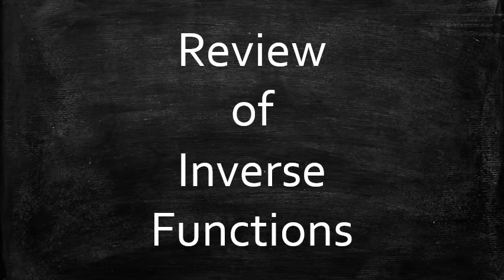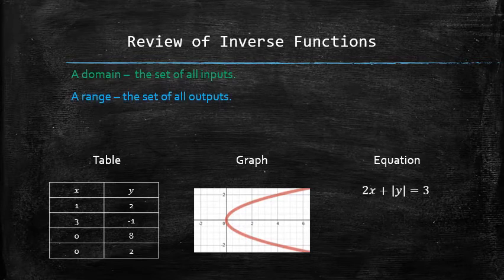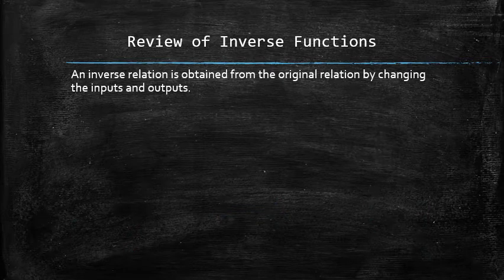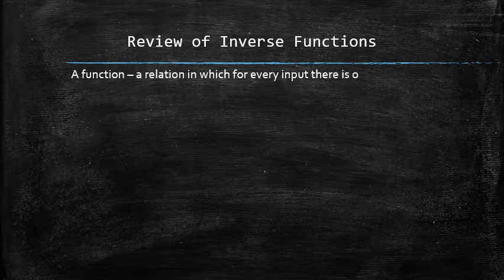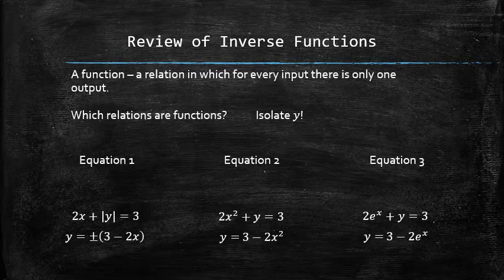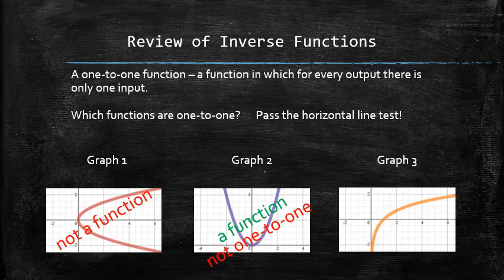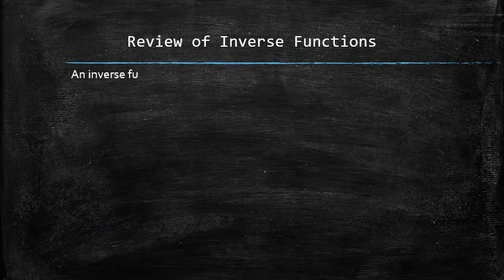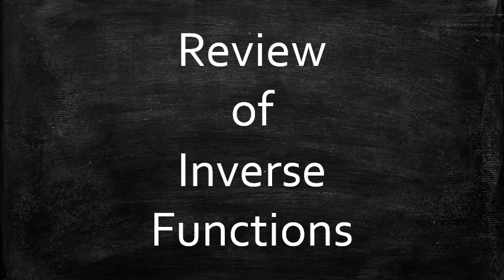Review of Inverse Functions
In this video, I will discuss the basic theory of inverse functions including the definitions and some properties. To navigate the lecture, you may use the following timecodes:
0:00 Intro
0:06 Definition of a relation
0:27 Definition of a domain and range
0:35 Examples of how to find the domain of a relation
1:00 Examples of how to find the range of a relation
1:20 Definition of an inverse relation
1:29 Examples of how to find the inverse relation of a given relation
2:23 Definition of a function
2:29 Examples of how to determine whether a relation is a function or not
3:30 Definition of a one-to-one function
3:42 Examples of how to determine whether a function is one-to-one
4:53 Definition of an inverse function
5:03 Examples of how to find the inverse function of a one-to-one function
5:42 Outro